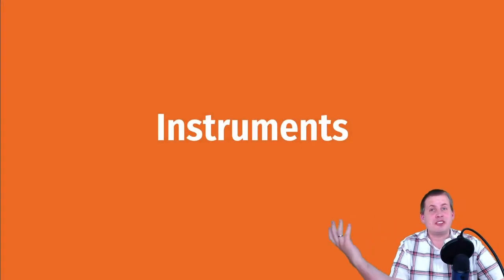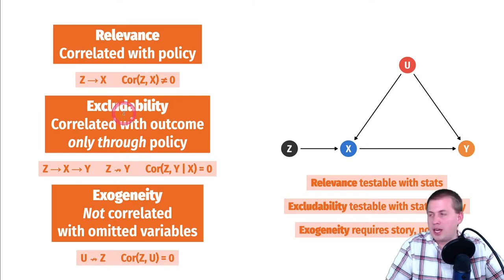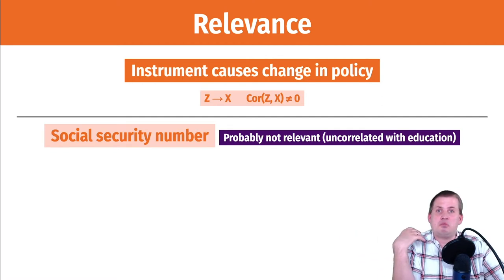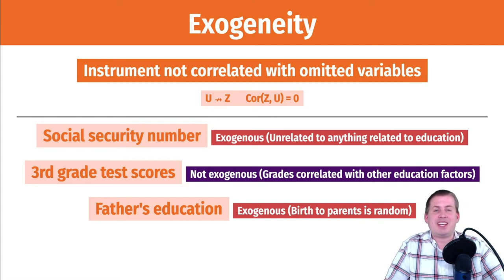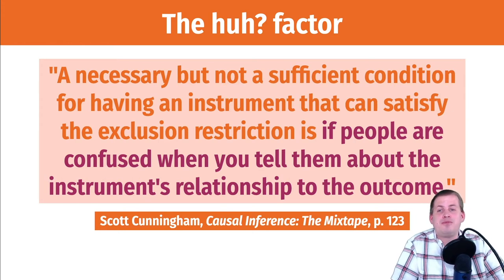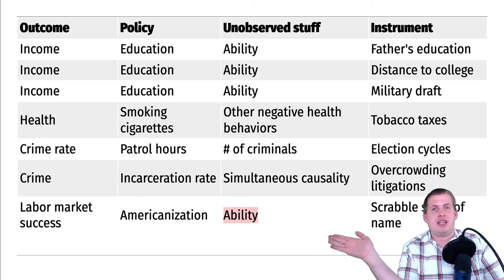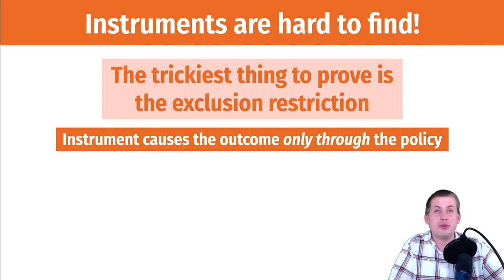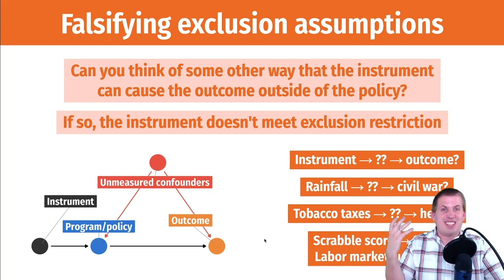PMAP 8521 • (11) Instrumental variables I: (2) Instruments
Discussion of what an instrument is and how it needs to be relevant, exclusive, and exogenous